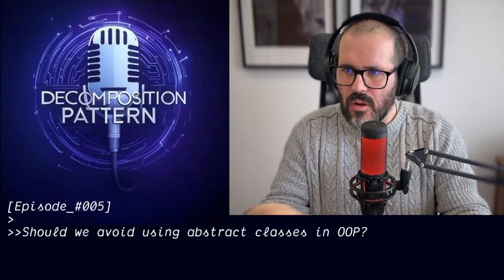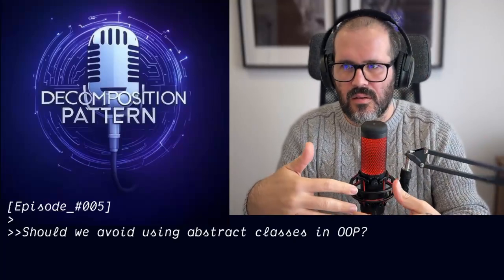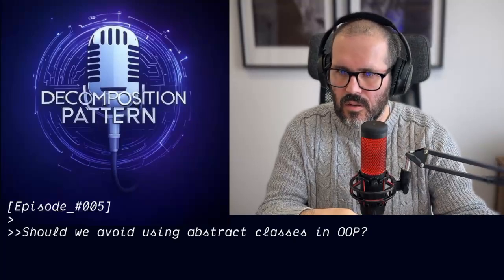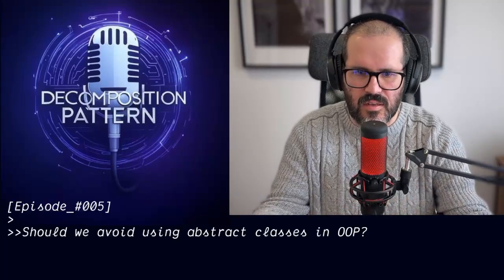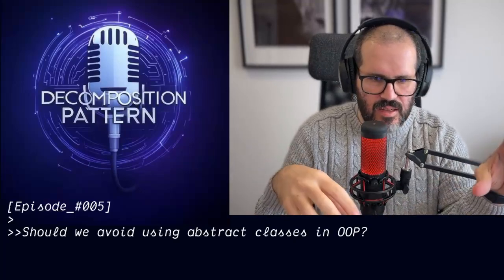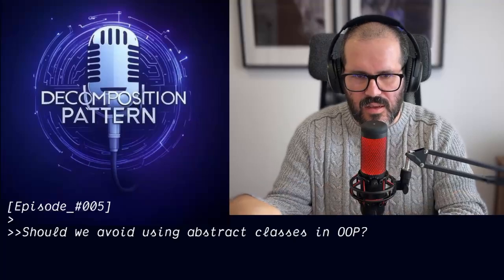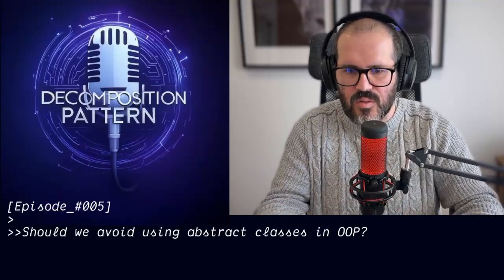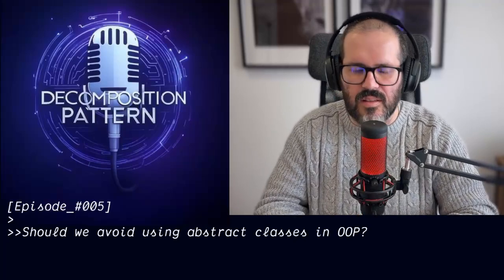[Episode_#005] - Should we avoid using abstract classes in OOP?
I got a question from a friend of mine, Nelson: “Should we avoid using abstract classes?”. In this episode let’s talk about what are abstract classes, what’s their purpose and if, in fact, we should avoid them!